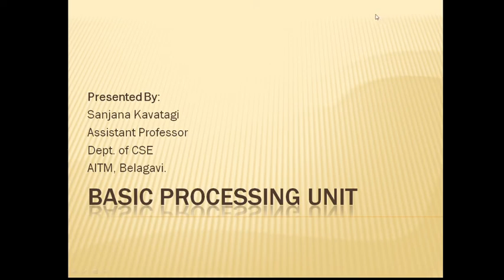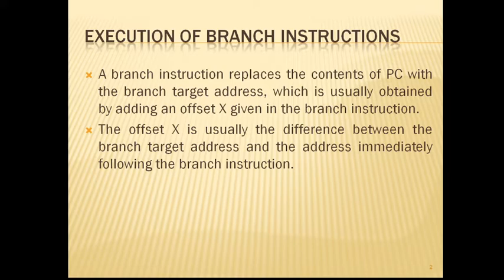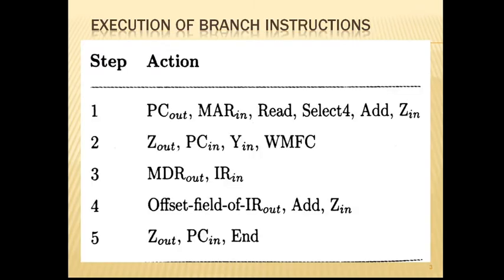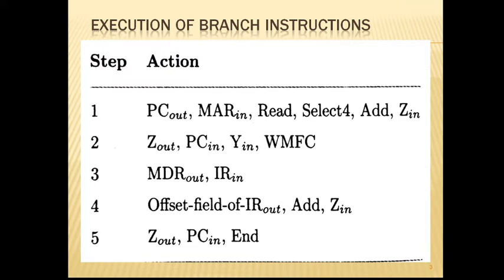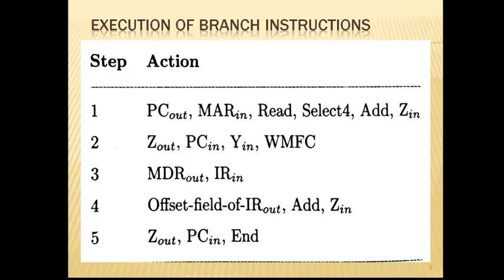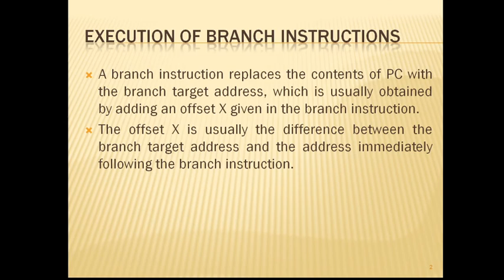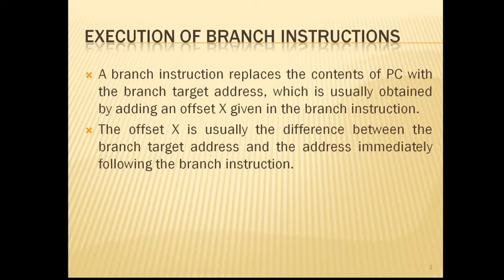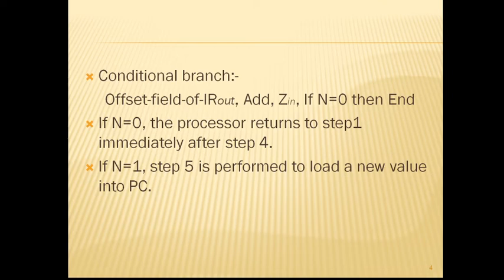Computer Organization | 18CS34 | Basic Processing Unit | Branch Instruction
this video covers the explanation of branch instructions.